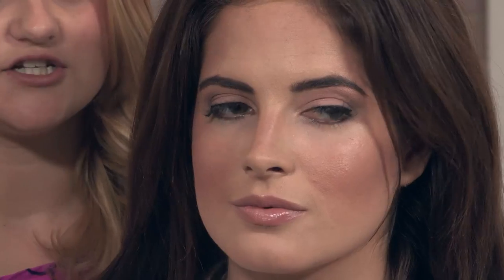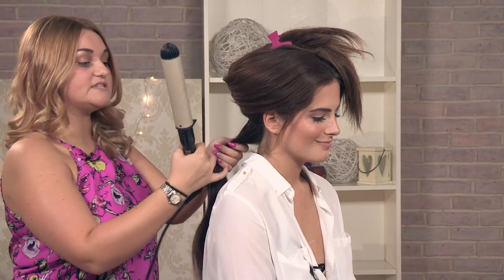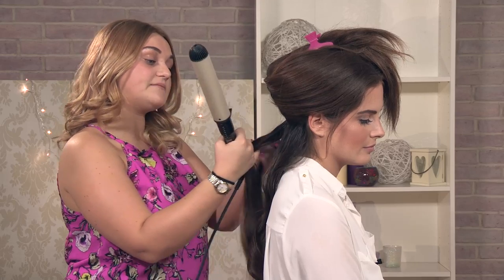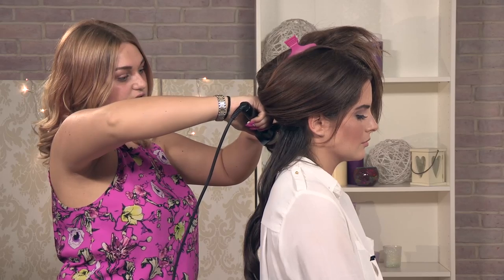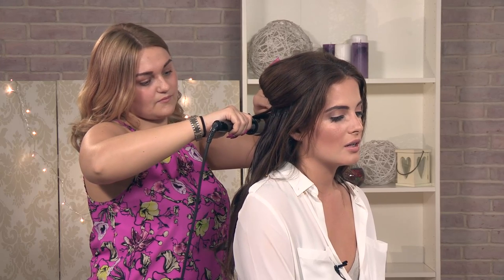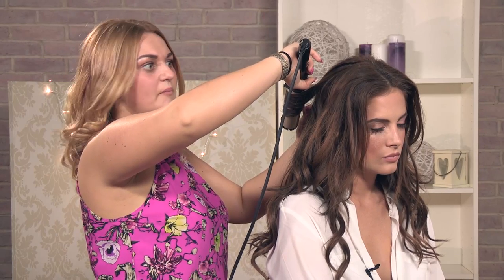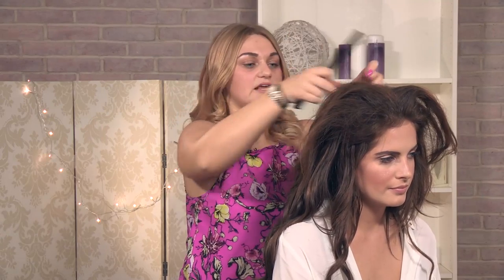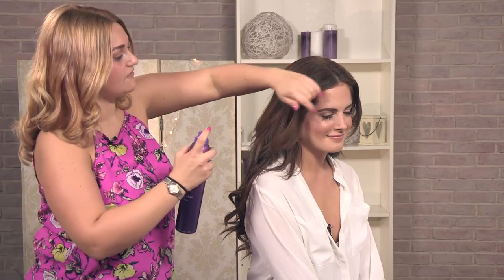Old Hollywood Waves | Binky Felstead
In this episode Binky Felstead shows you how to create iconic Old Hollywood waves!

-- Welcome to Binky Felstead's YouTube channel! Every Friday Binky from Made In Chelsea brings you the latest in beauty trends from celebrity makeup looks to hair tutorials and top fashion tips --